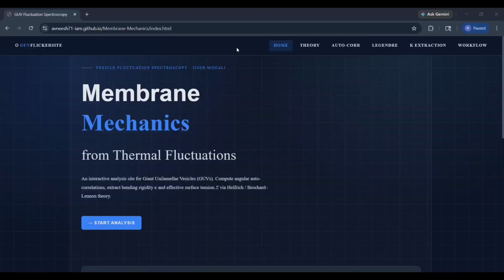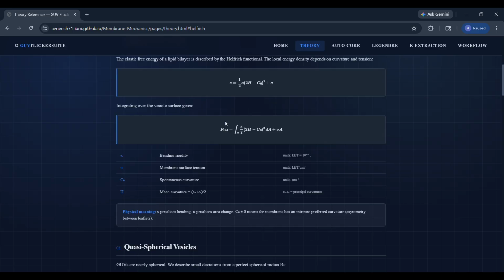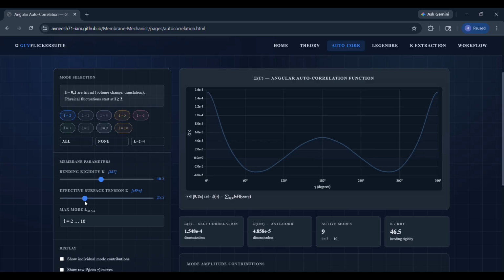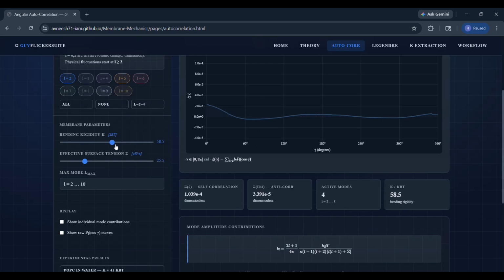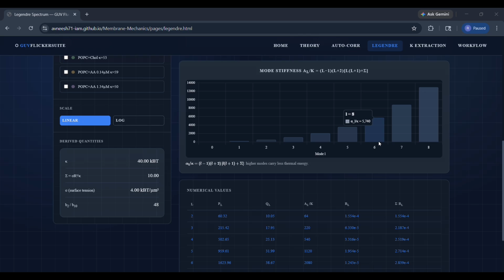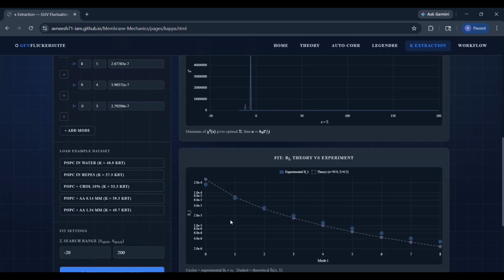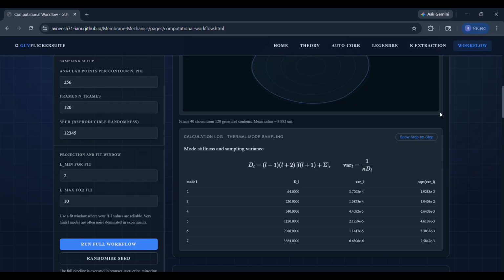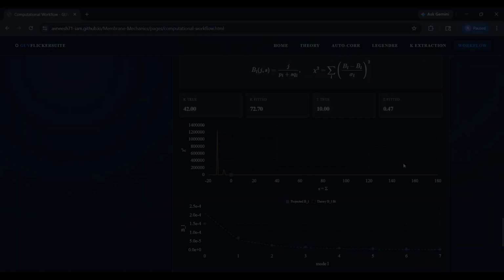Project by Avneesh, Ridhima: An Introduction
Reference:
Chemistry and Physics of Lipids Volume 259, March 2024, 105374.
Bottom-up approach to explore alpha-amylase assisted membrane remodelling